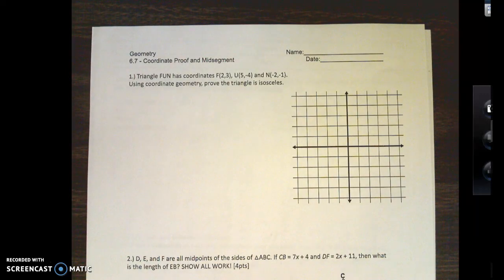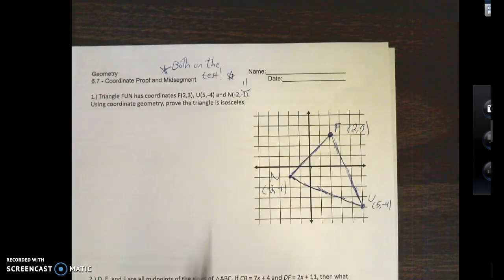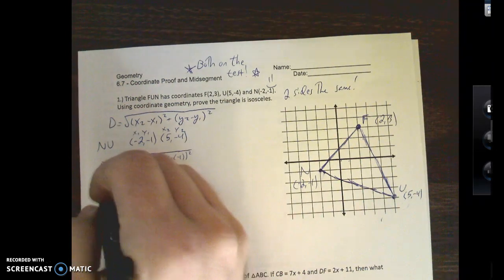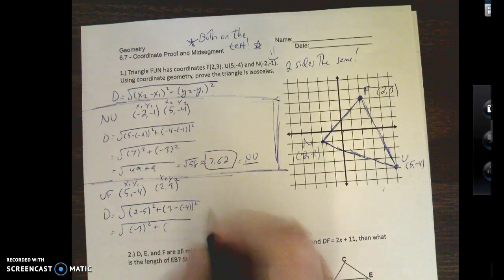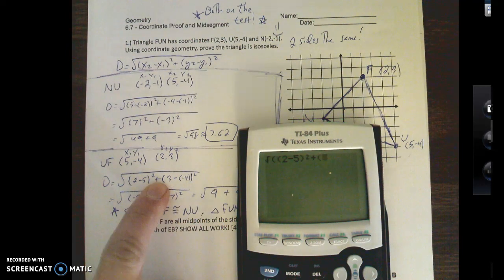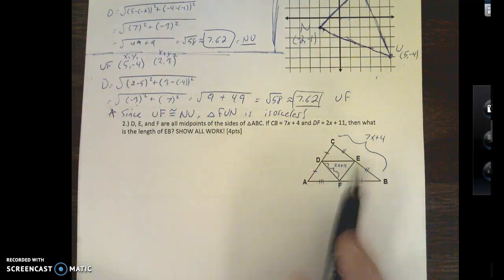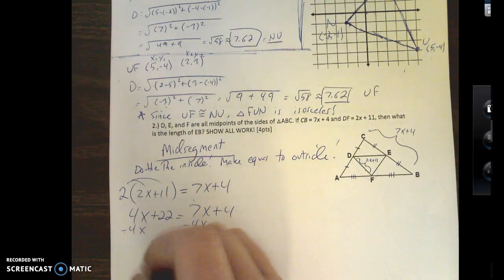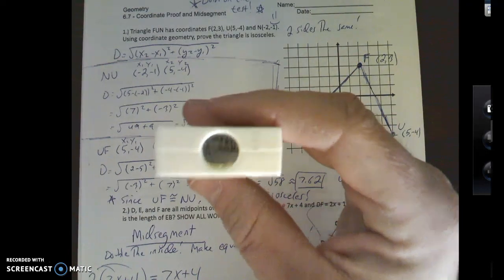Coordinate Proof & Midsegment Notes Walkthrough